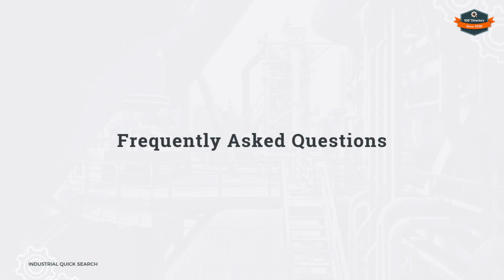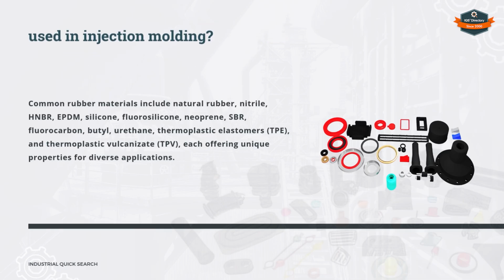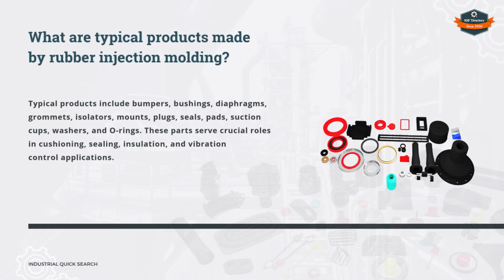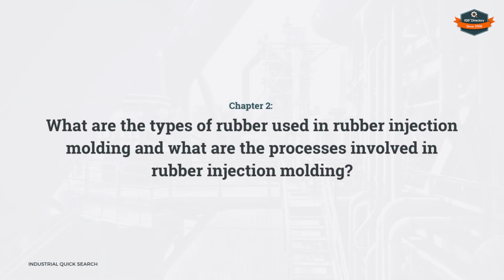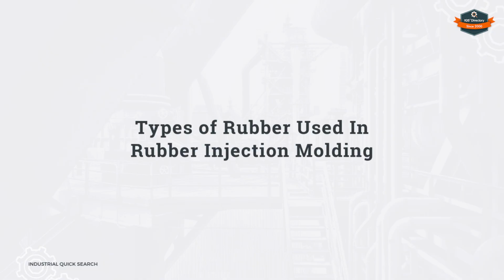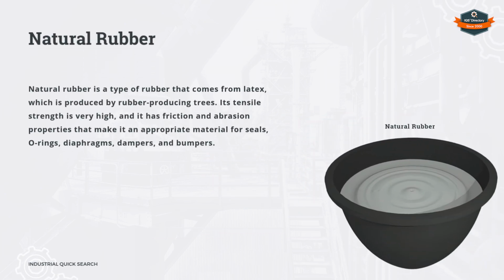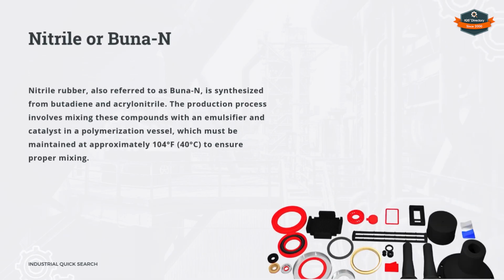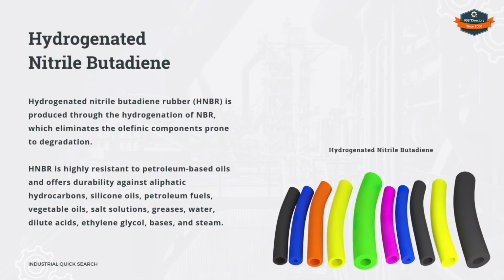Rubber Injection Molding: The Complete Guide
Our updated Rubber Injection Molding guide! In our all-new video, we discuss topics such as: what rubber injection molding is, rubber injection molding types, rubber injection molding uses, and much more…

Topics Covered:
00:00 – Introduction
00:24 – Understanding the fundamentals of rubber injection molding
01:31 – Frequently Asked Questions
02:16 – What are the types of rubber used in rubber injection molding and what are the processes involved in rubber injection molding?
07:50 – What are the applications and uses of rubber injection molding, and what are its advantages?
11:18 – Industries Served by Rubber Molding
11:24 – Conclusion
11:38 – IQS Directory

Key Takeaways:
- Learn about the different types, properties, and applications of rubber injection molding.

Perfect for:  professionals, teams, and businesses wanting clear insights into rubber injection molding and its applications.